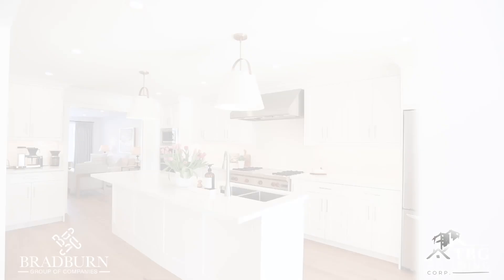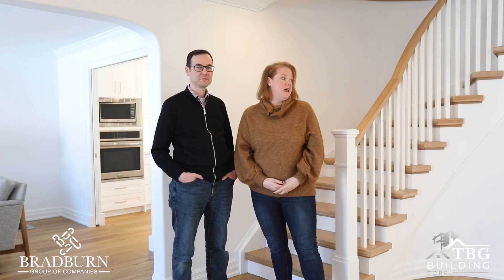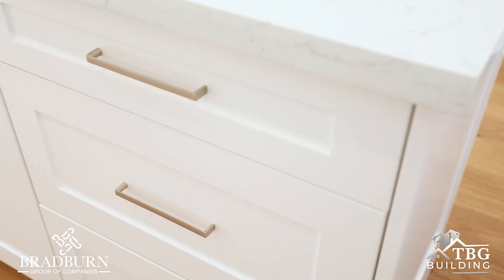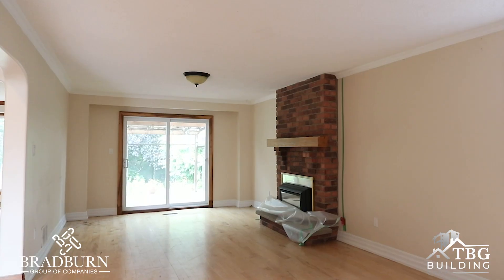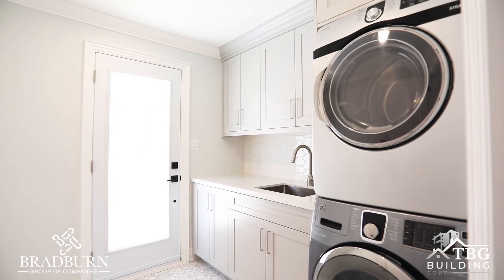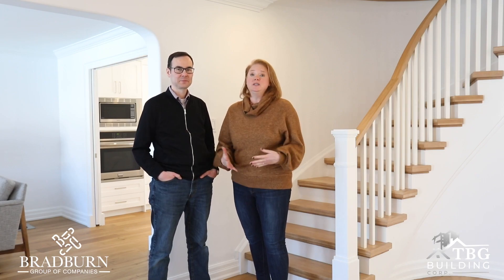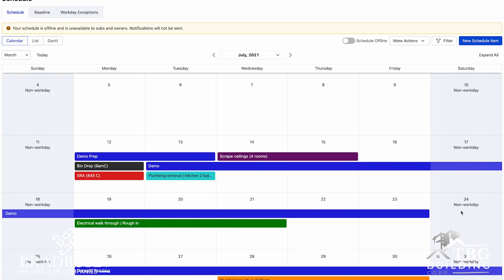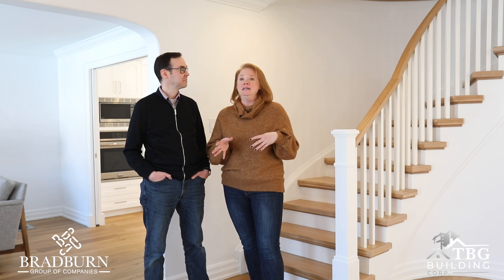Bradburn Group:Main Level Renovation: Testimonial